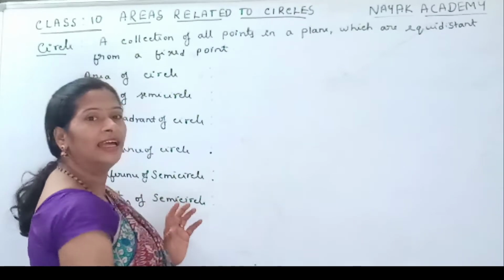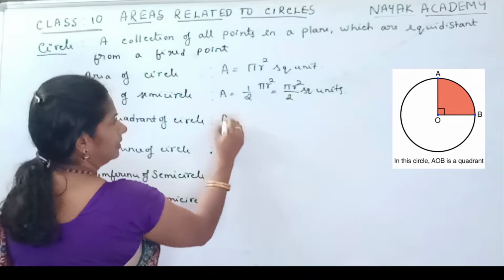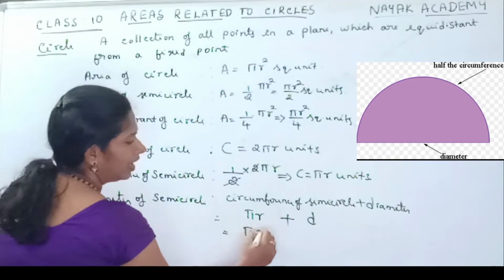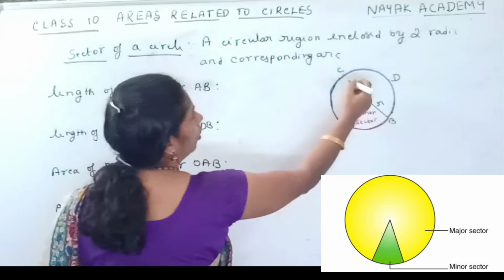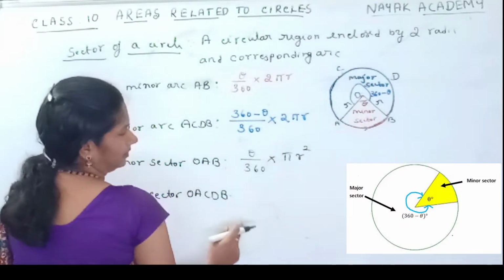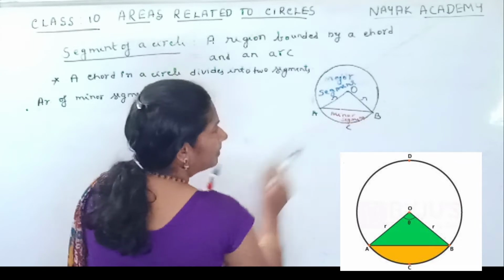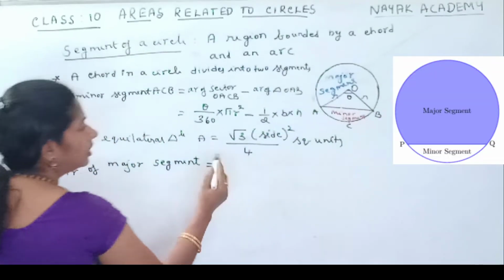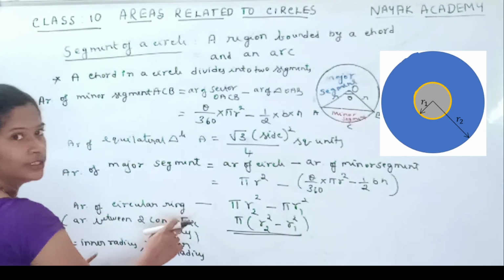CLASS 10 INTRODUCTION TO AREAS RELATED TO CIRCLES | CBSE / STATE / ( NCERT )